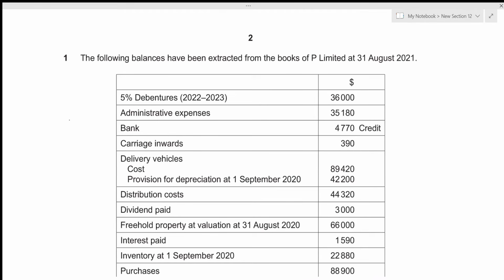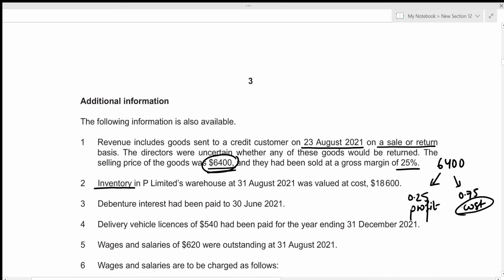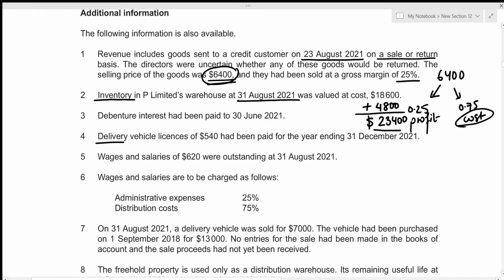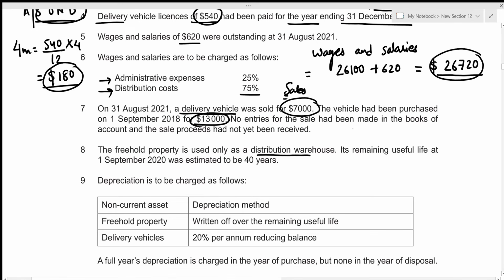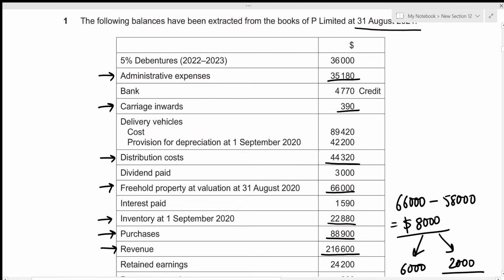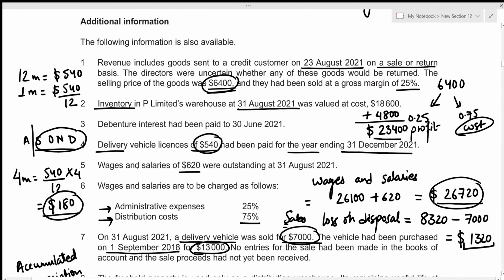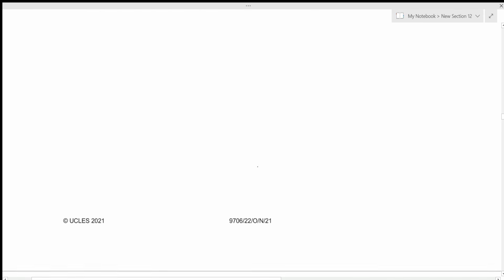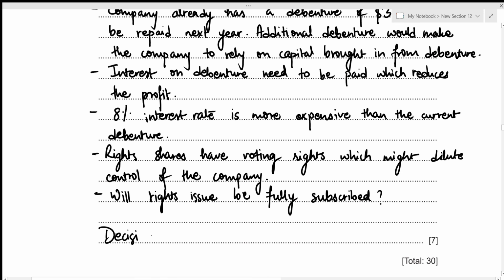A Level Accounting October November 2021 Paper 22 9706/22 Question 1